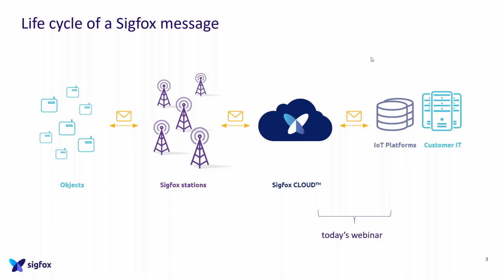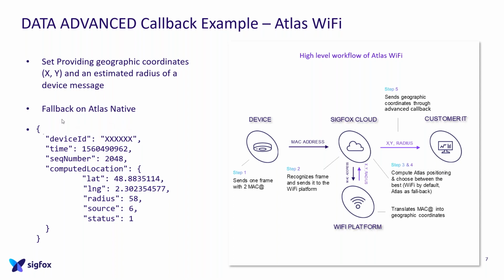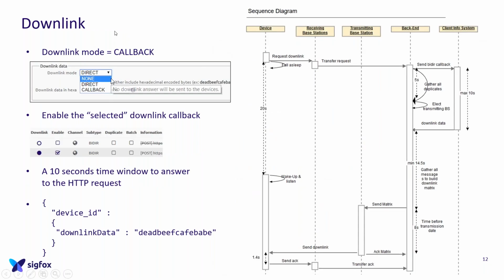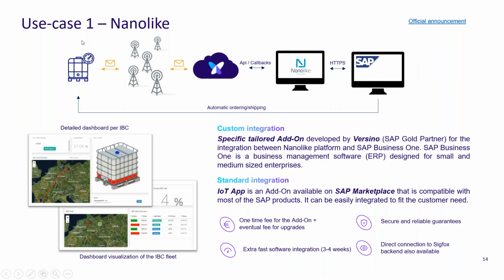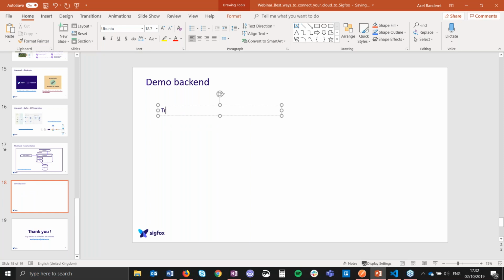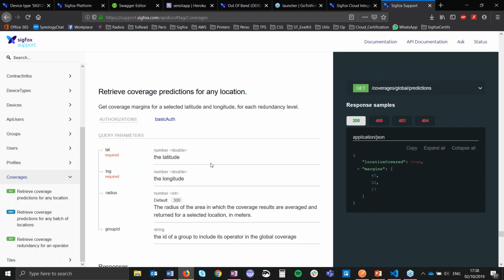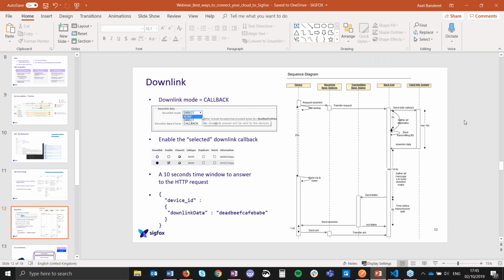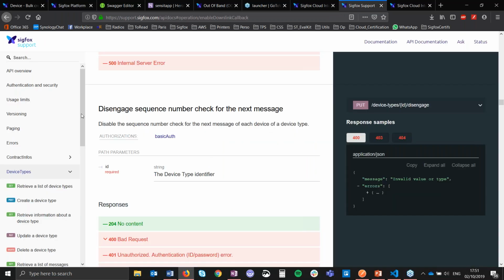[WEBINAR] Best way to connect your Cloud to Sigfox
Learn how to best connect your Cloud to Sigfox, in order to use the service the right way and get your data properly !